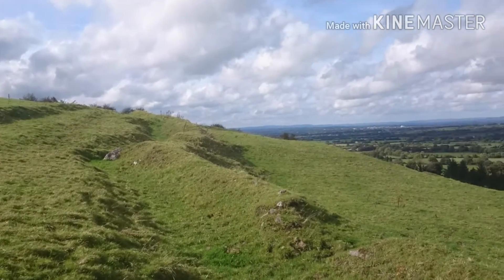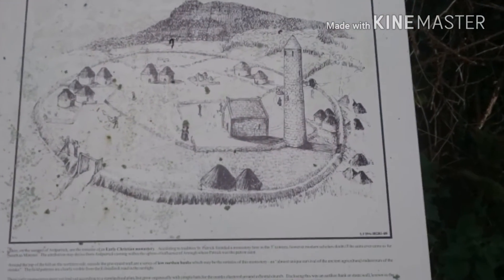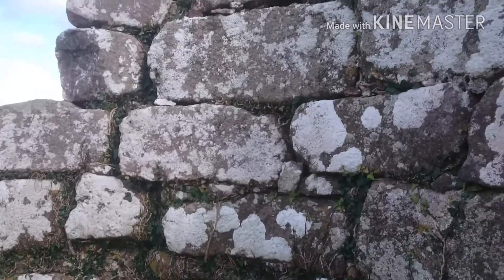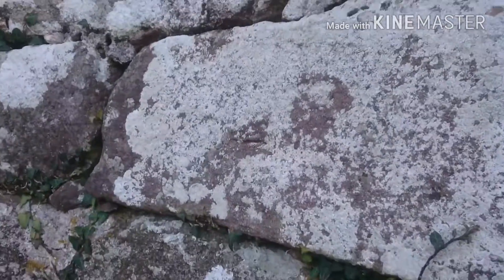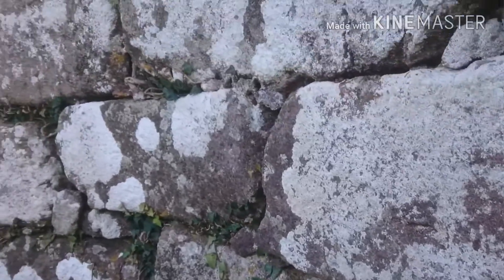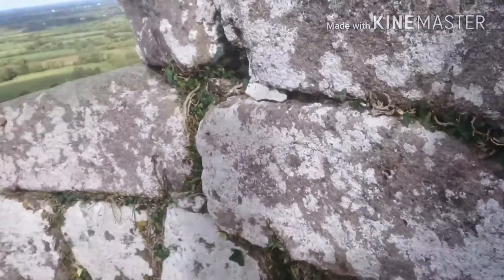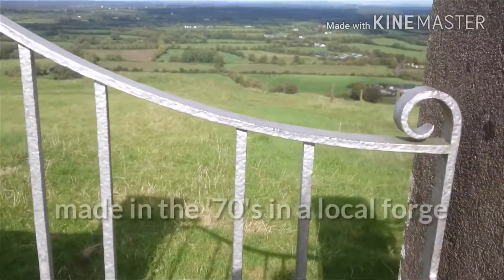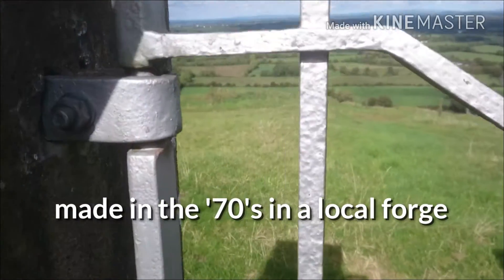Ardpatrick ancient round tower